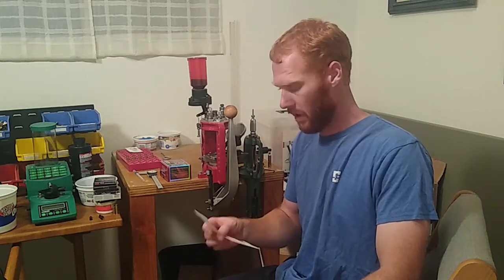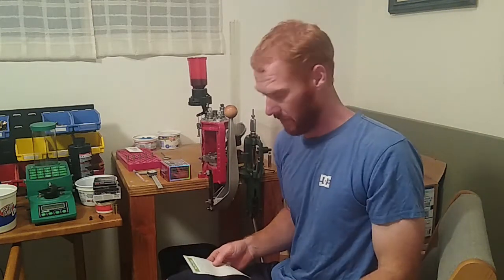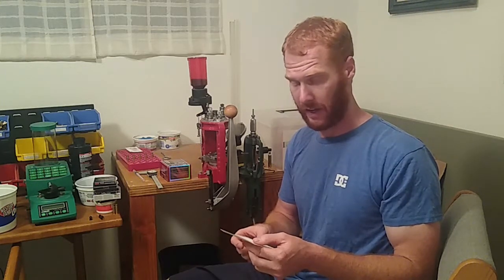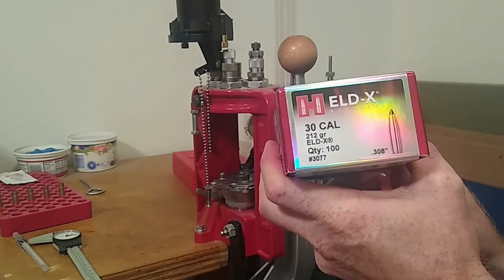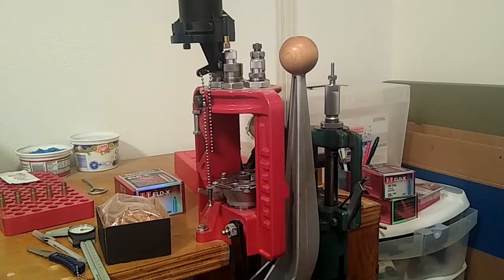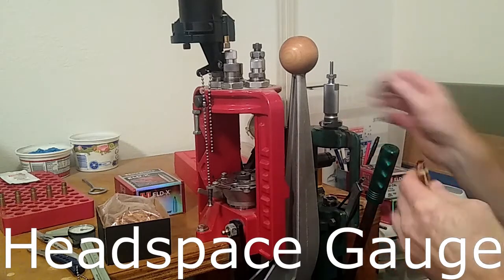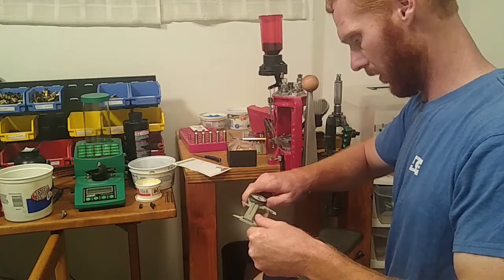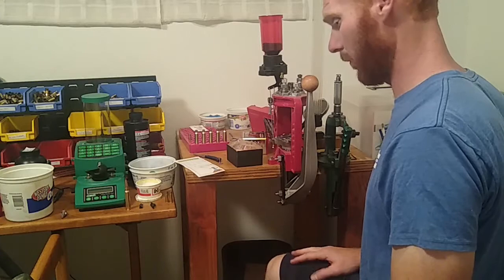Precision Rifle RELOADING: 300 PRC Seating Depth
Precision rifle reloading: 300 PRC seating depth.  Find out how to reload for precision rifles.  Watch to find the seating depth and how to size brass for best accuracy and functionality.